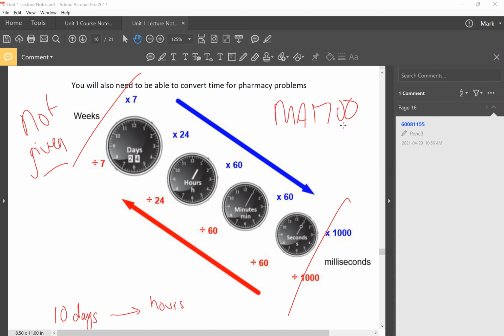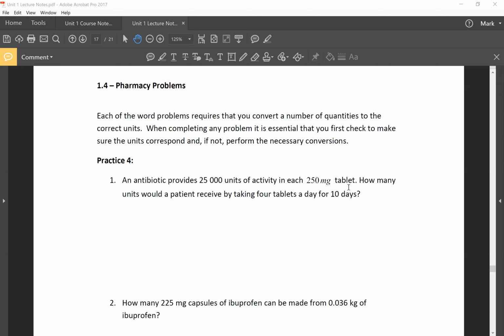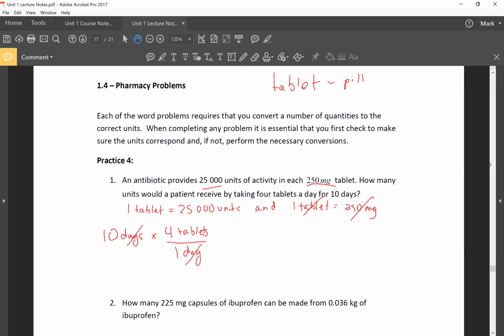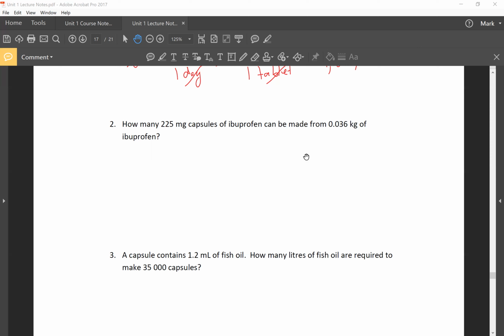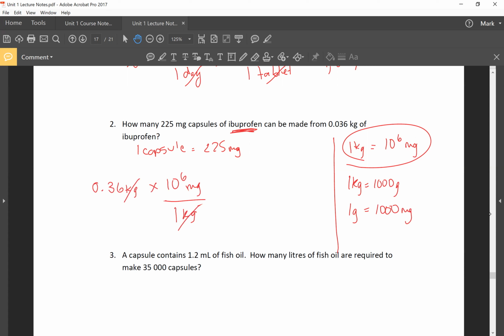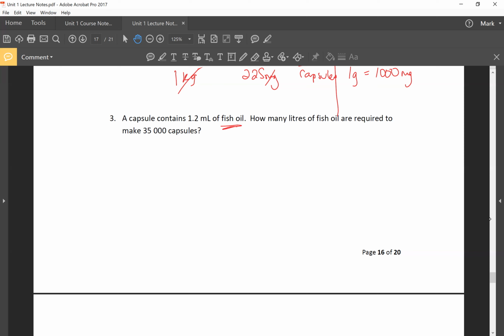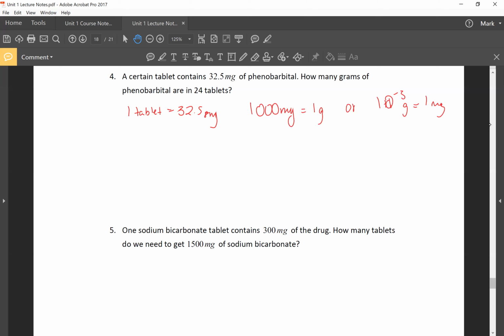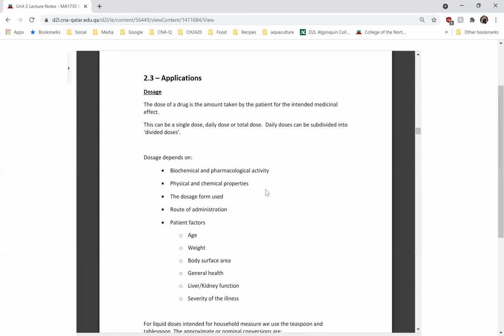MA1730 Week 1 - Lecture 5 (Topic 1.4 - Word Problems)